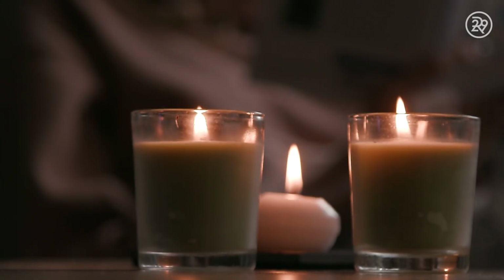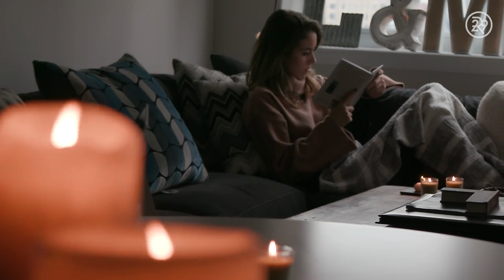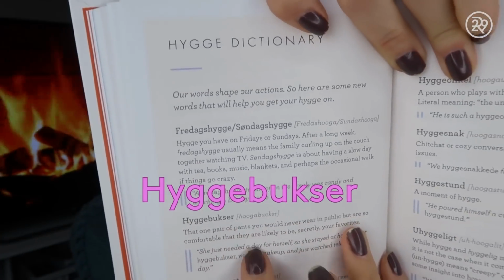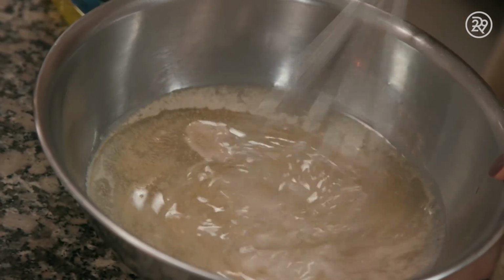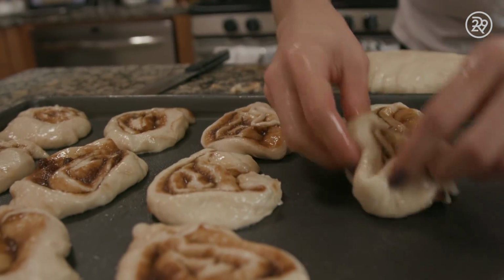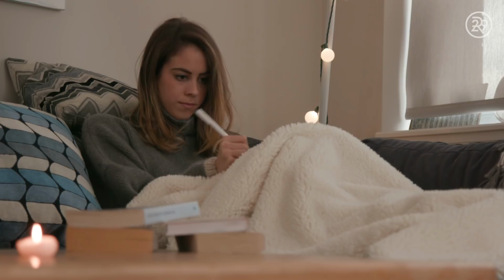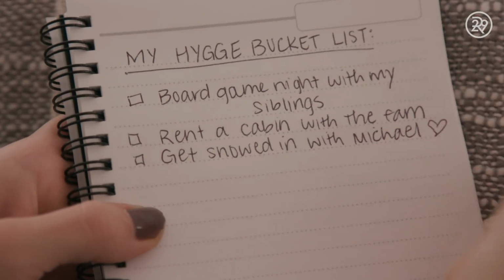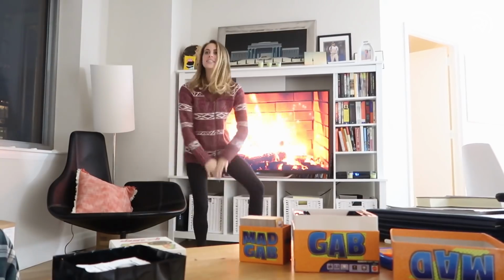5 Days Of Hygge | Try Living With Lucie | Refinery29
On this week's episode of Try Living With Lucie, our host Lucie Fink takes on her comfiest 5 day challenge yet - Hygge! In 5 Days Of Hygge, Lucie attempts the Danish art of coziness! Press play to see if she masters this festive lifestyle challenge!

ABOUT SERIES
Try Living With Lucie follows our favorite R29 millennial, Lucie Fink, as she dives headfirst into social experiments — five days at a time. From a week without sugar to full-blown street performing; there is nothing she won't try!